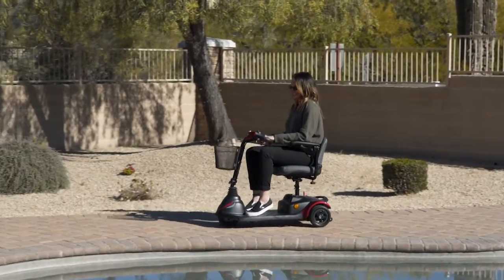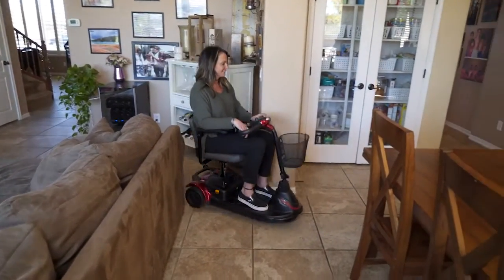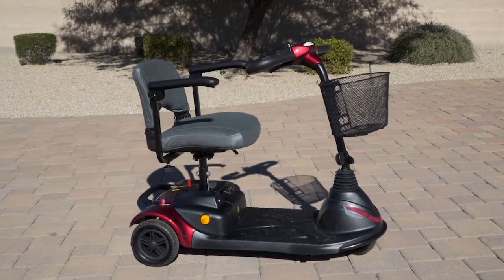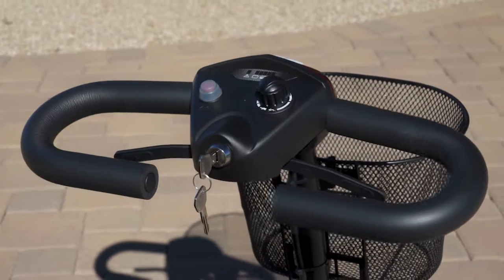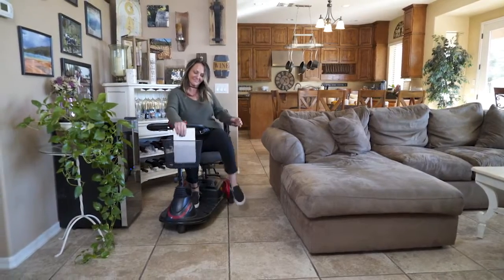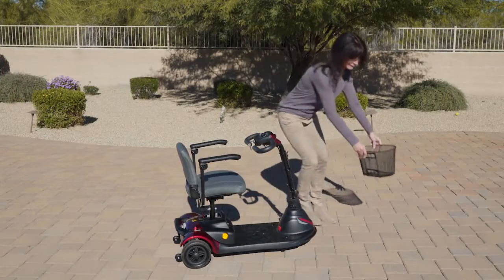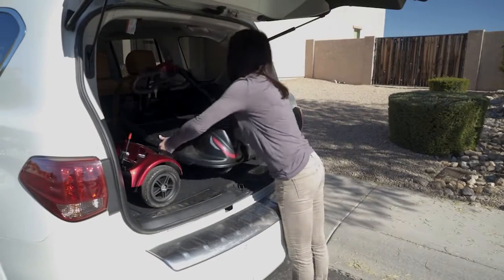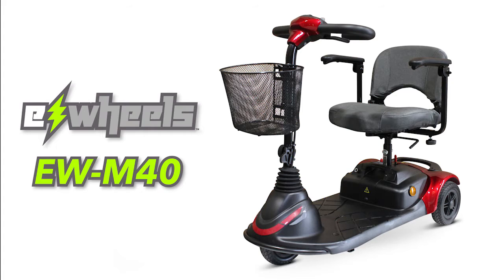Ewheels EW-M40 [2024]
EWheels Scooters